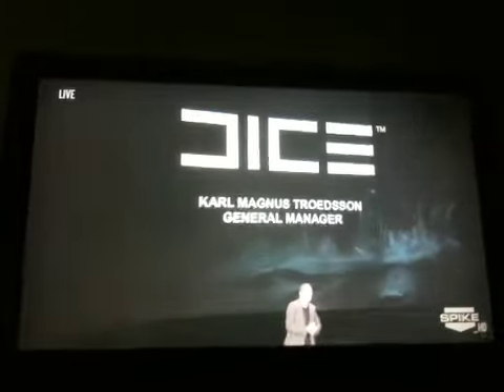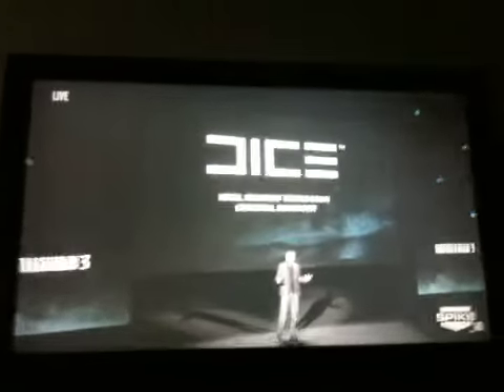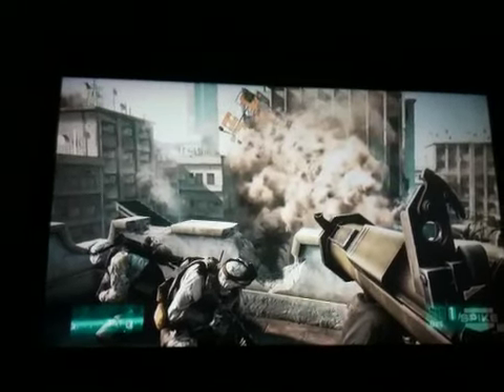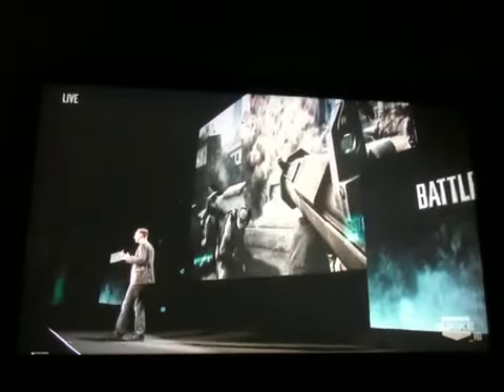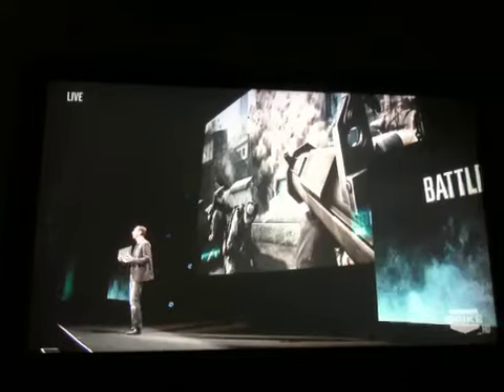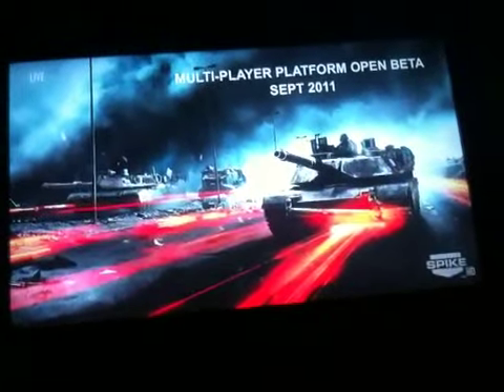BattleField 3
EA E3 Confrence